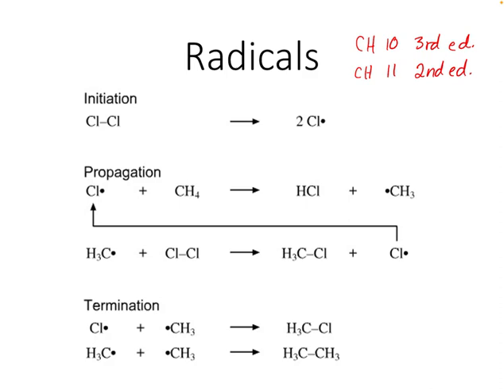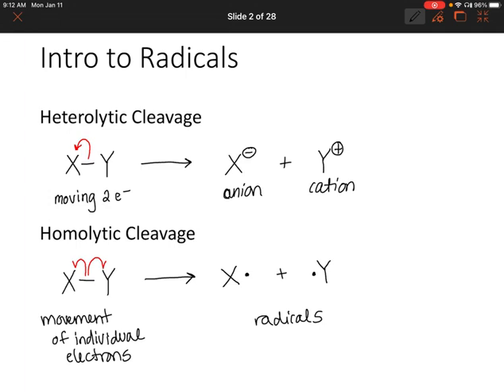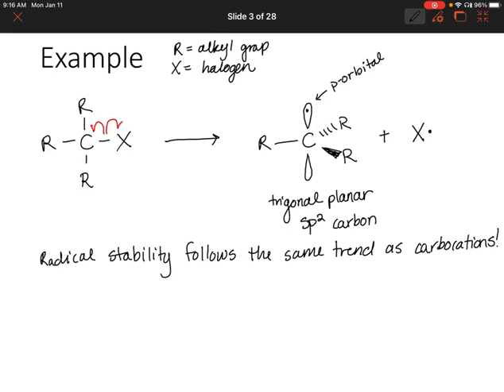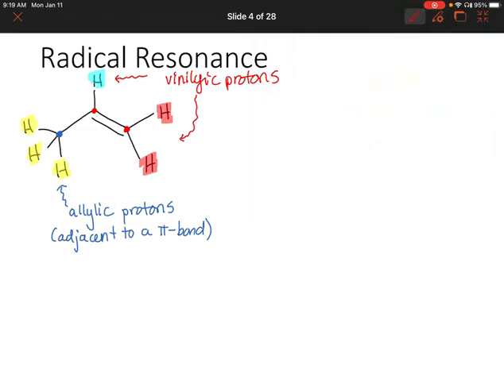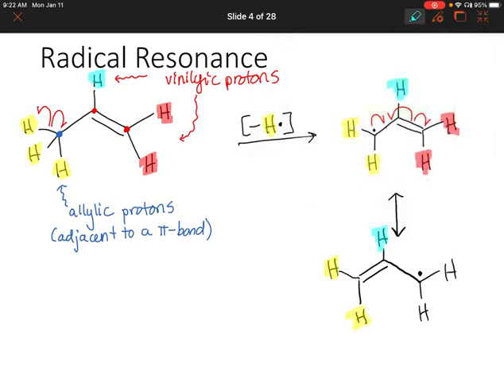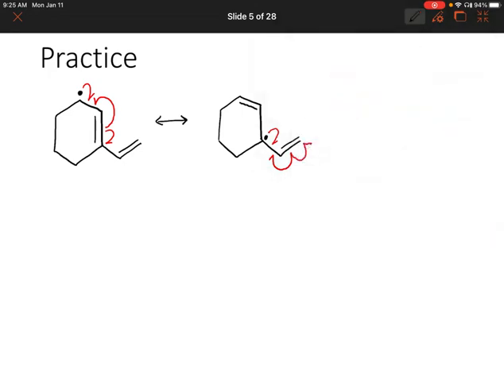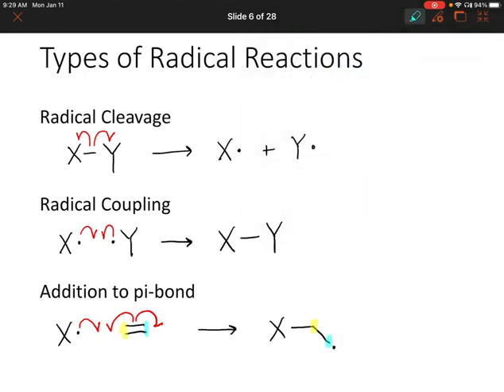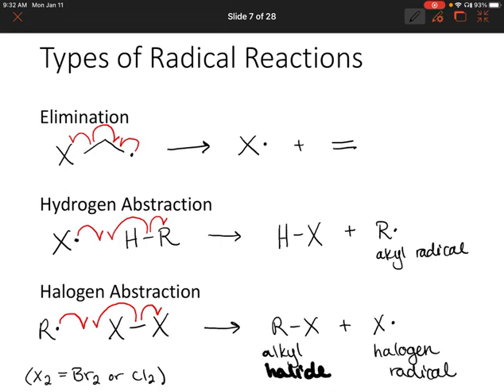TCC CHEM& 262 Intro to Radicals